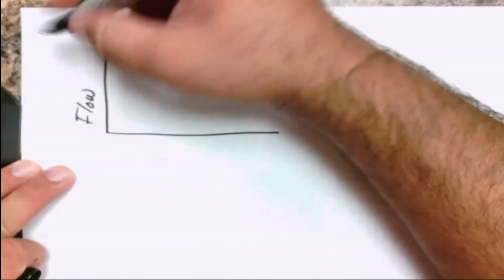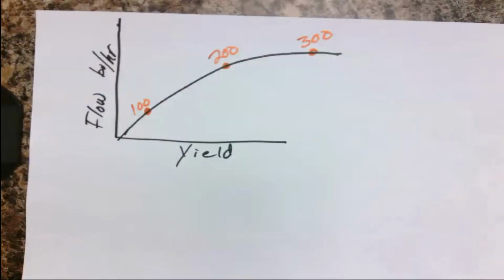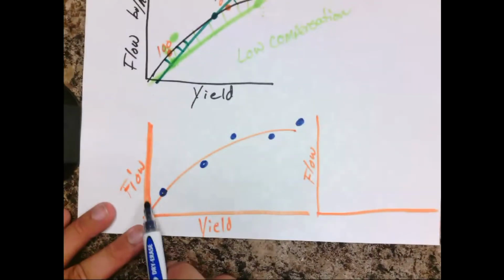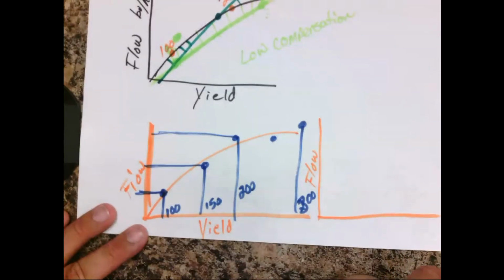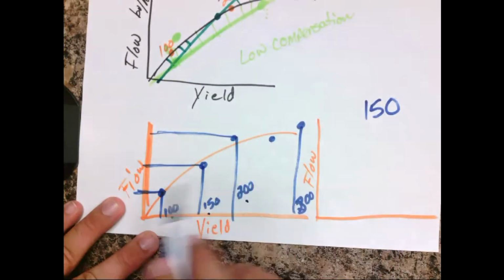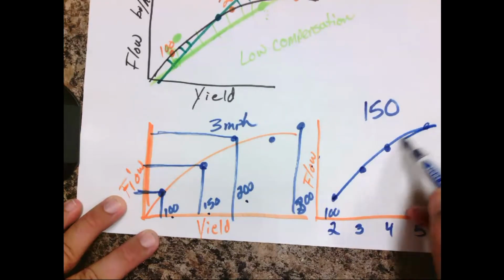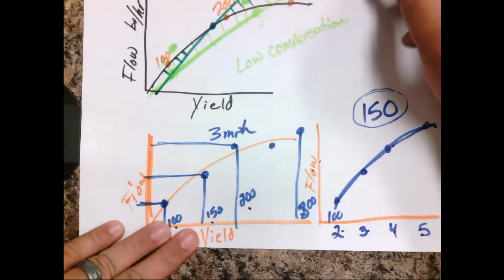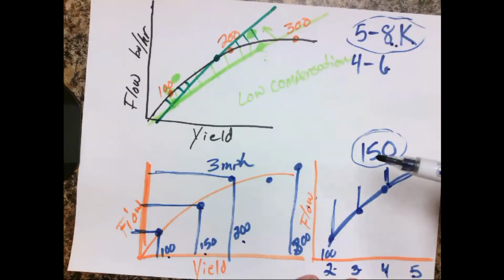The Concepts Behind Combine Calibrations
The concepts behind combine calibration,  and a guide to calibrating your yield monitor to ensure precise and accurate data.